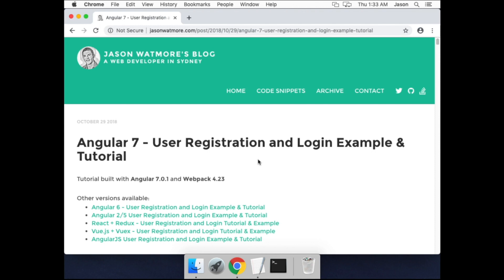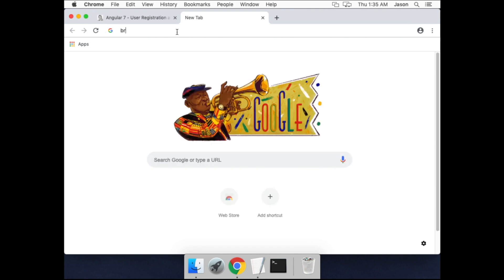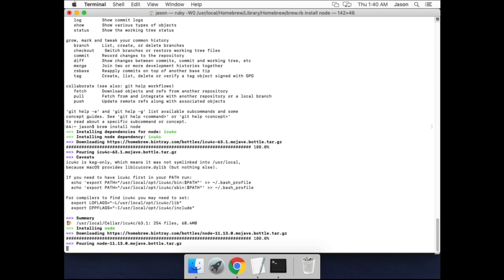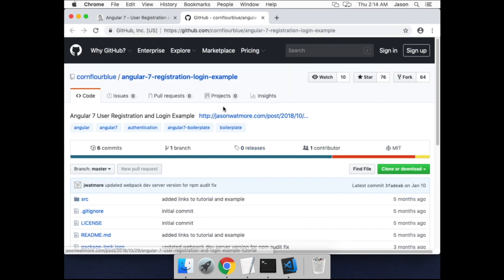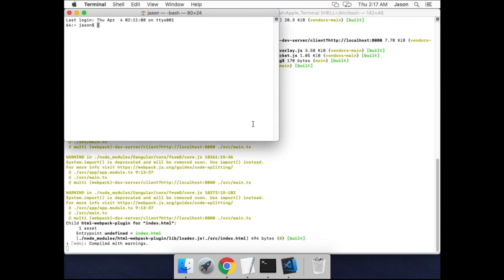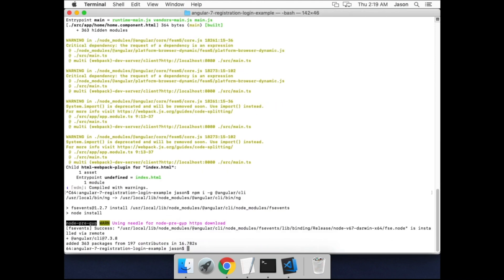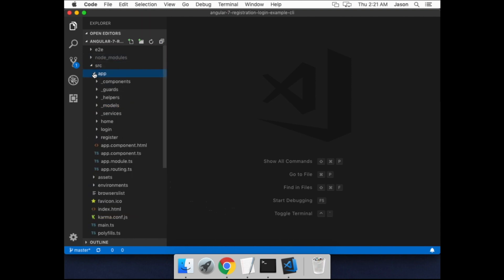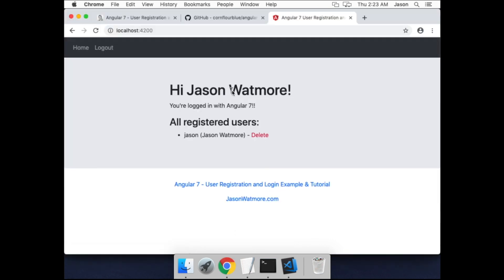Angular 7 Tutorial Part 1 (Mac) - Setup Development Machine on Mac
Part 1 of a tutorial series on how to build an Angular 7 application step by step from scratch.

In this video we setup an Angular 7 development machine on Mac and test it out by downloading and running the finished Angular 7 app that we’ll be building throughout the series.

Based on code from this tutorial:
Angular 7 - User Registration and Login Example & Tutorial